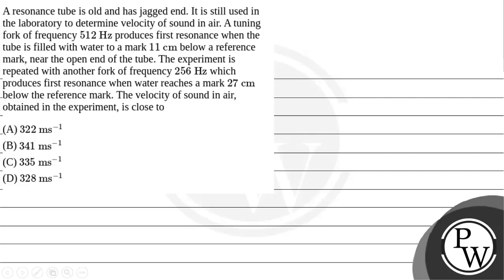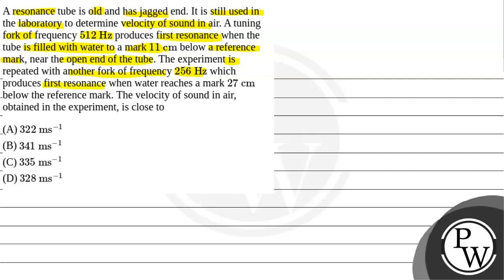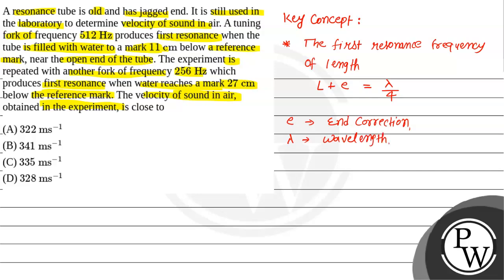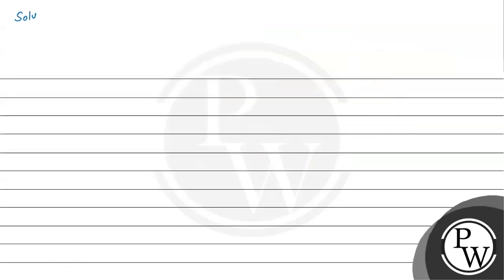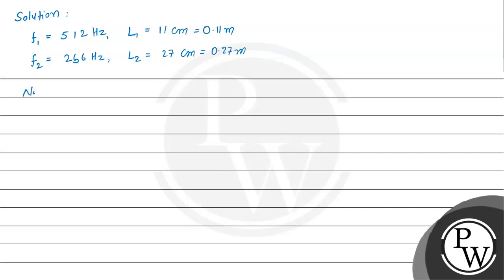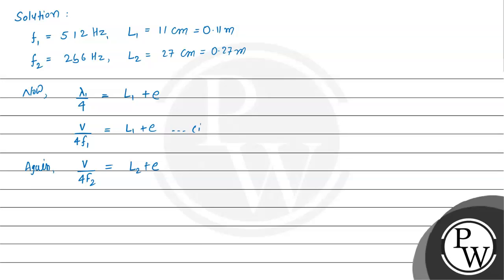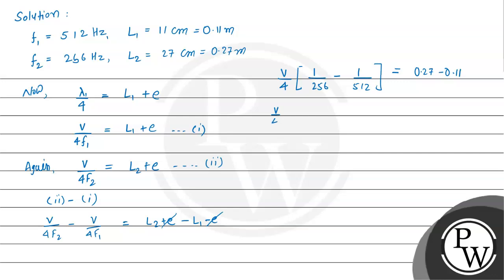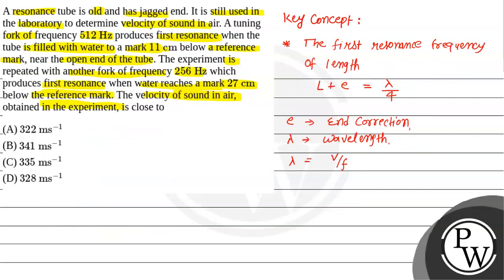A resonance tube is old and has jagged end. It is still used in the laboratory to determine velo....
A resonance tube is old and has jagged end. It is still used in the laboratory to determine velocity of sound in air. A tuning fork of frequency \(512 \mathrm{~Hz}\) produces first resonance when the tube is filled with water to a mark \(11 \mathrm{~cm}\) below a reference mark, near the open end of the tube. The experiment is repeated with another fork of frequency \(256 \mathrm{~Hz}\) which produces first resonance when water reaches a mark \(27 \mathrm{~cm}\) below the reference mark. The velocity of sound in air, obtained in the experiment, is close to&nbsp; 📲PW App